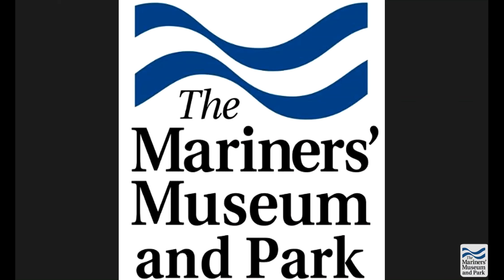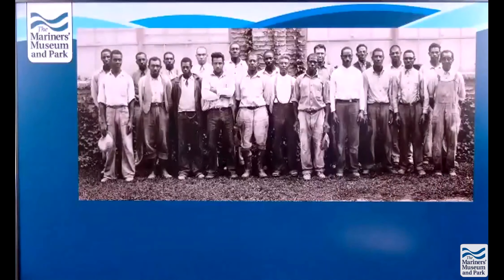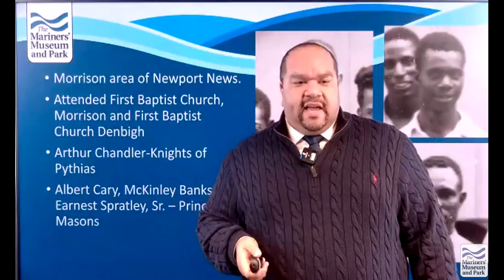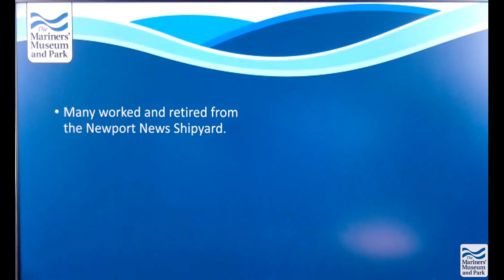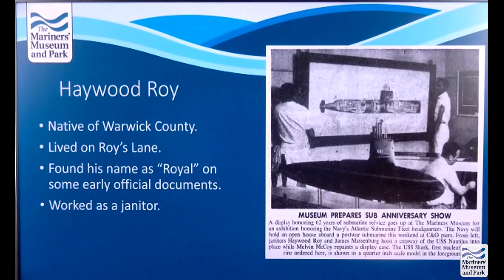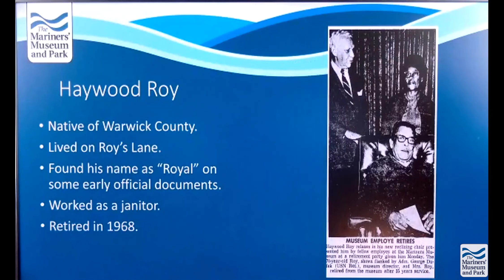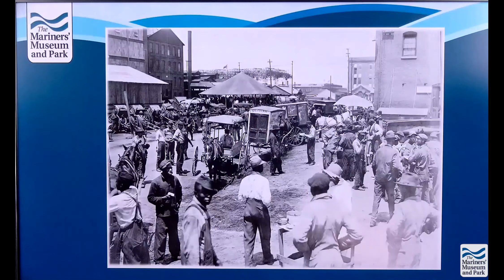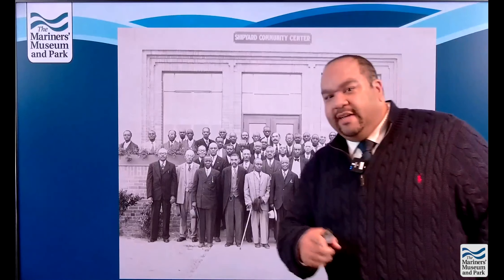Black History Month: More Hidden Histories Revealed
Come learn more about the Museum as we discover all the ways we are connected to one another to tell a more complete history of our shared maritime heritage.

In 2021, we presented a remarkable program where the Museum explored its origins to uncover some of the “Hidden Histories” within its Collections. We introduced a photograph of 21 unidentified African-American men that was found in our Collection. After asking the community to help us gather full names and personal stories to bring recognition to these men, our understanding of the richness of our local, national, and global communities expanded greatly.

This year, we invite the community back as we reveal what we have learned about the men and our future plans for the “Hidden Histories” program.

Viewers are welcome to send any comments or questions to Wisteria and Winston, and they will answer following the program.